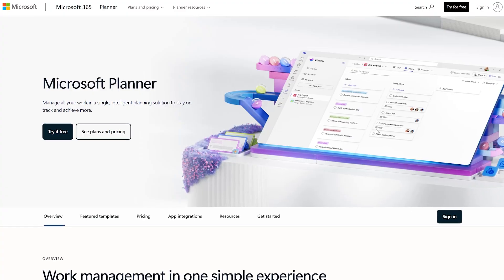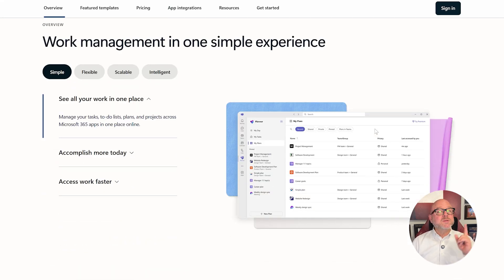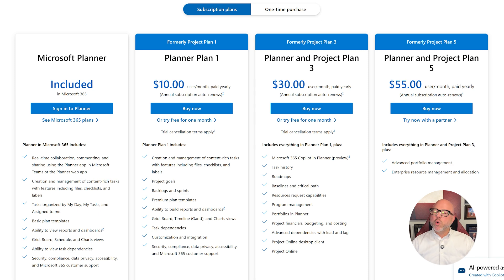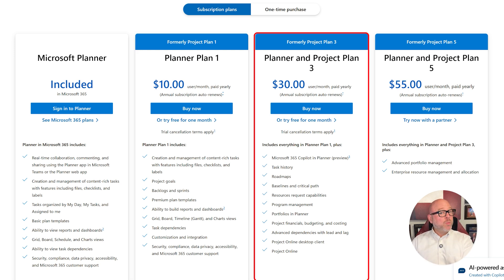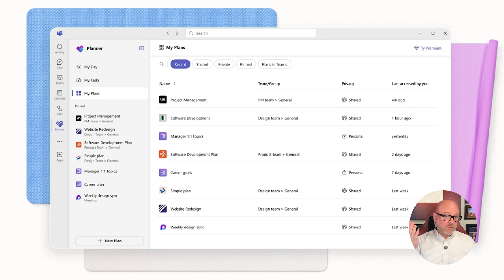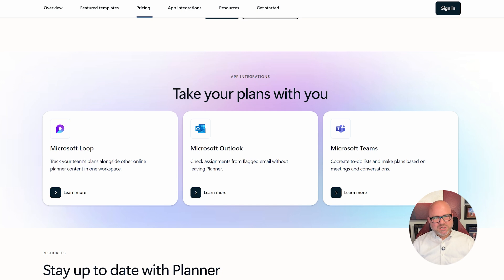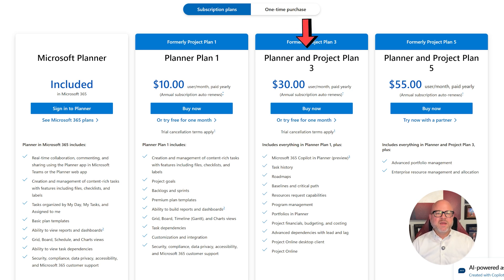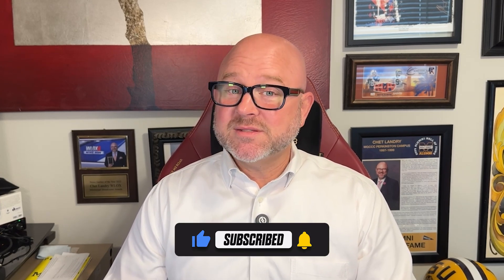Microsoft Planner vs Planner Premium: What Matters Most (and Who Each Is For)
Learn the main differences between Microsoft Planner and Planner Premium and discover which option suits your needs best This video helps you understand key features and who each version is designed for